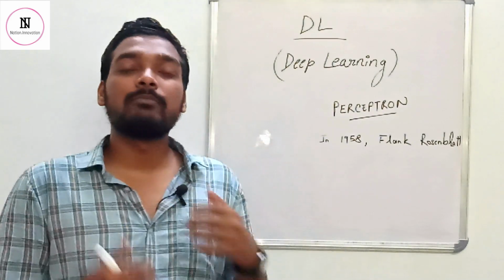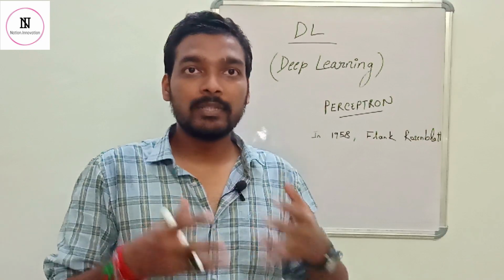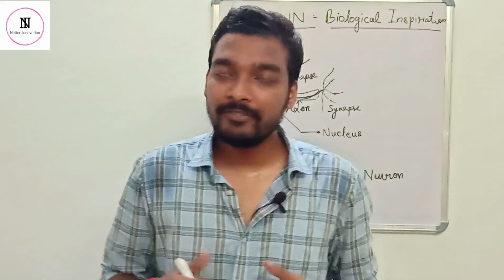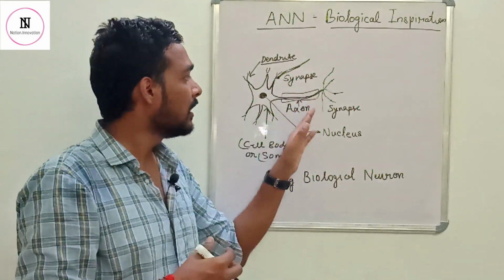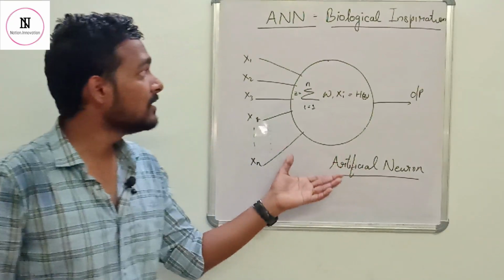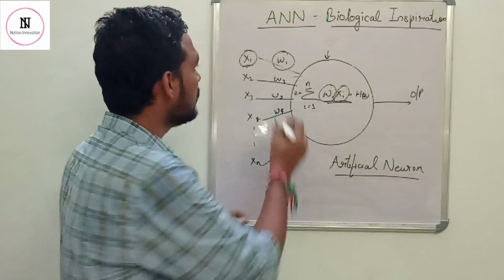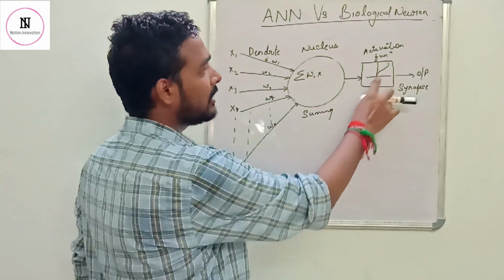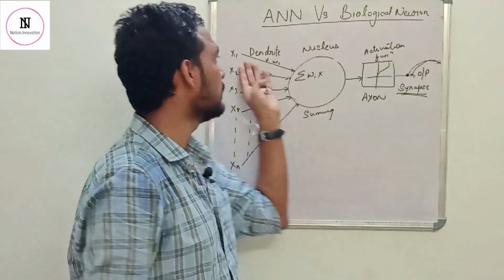Introduction to Deep Learning | Part - 1 | For Beginners | Basic Concept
Title :- Introduction to Deep Learning | Part - 1 | For Beginners | Basic Concept

Subject:- Introduction to Artificial Intelligence

➡️Keep Supporting🙏